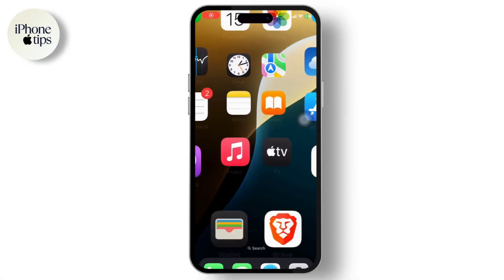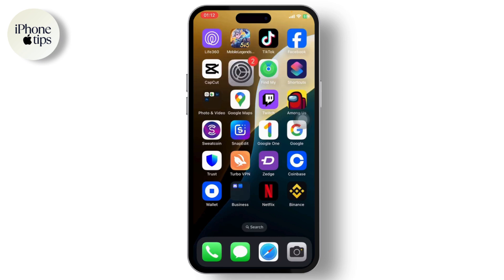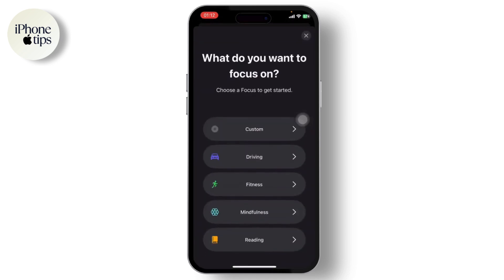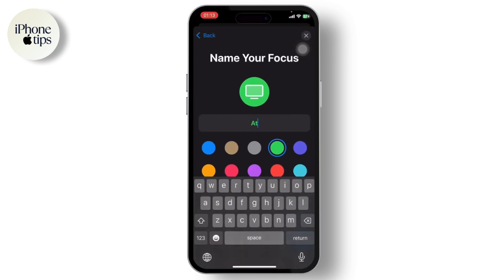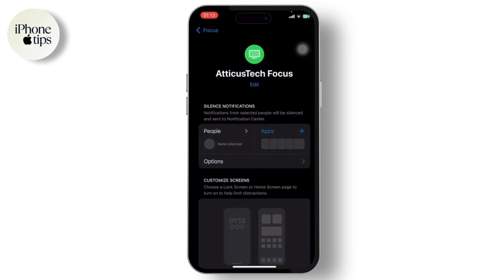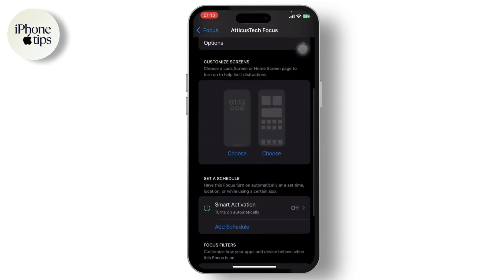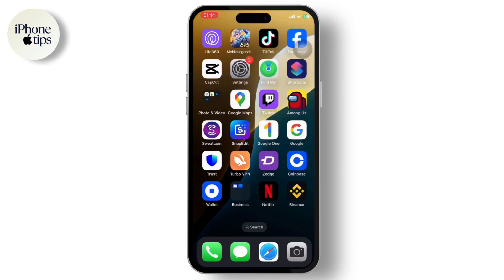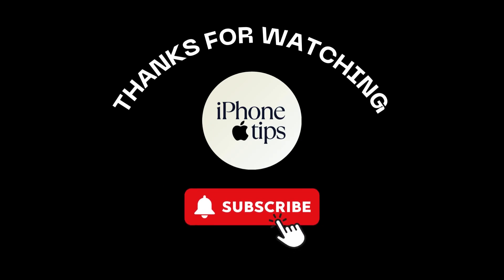How to Add Your Name to Your iPhone Lock Screen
In this video you will learn about How to Add Your Name to Your iPhone Lock Screen. Easily Learn How do I make my Lock Screen say my name with the help of this tutorial.

In this tutorial, I'll show you how to add your name to your iPhone lock screen. This simple step can help personalize your device and make it uniquely yours. Whether you're looking to enhance your iPhone's appearance or just want a quick way to identify your device, this guide has you covered. Let’s get started!

add name to iPhone lock screen, iPhone lock screen customization, customize iPhone lock screen, how to personalize iPhone, iPhone focus settings, iPhone tutorial, iPhone lock screen name

Chapters (Timestamps):

00:00:00 - Introduction
Welcome to the tutorial on adding your name to your iPhone lock screen.

00:00:10 - Subscribe

00:00:20 - Access Settings

00:00:30 - Search for Focus
Search for “Focus” in the Settings menu.

00:00:40 - Add a Focus
Tap the plus icon to add a new focus.

00:00:50 - Select a Color or Icon
Choose a color or icon for your focus.

00:01:00 - Name Your Focus
Type in your name as the focus name.

00:01:15 - Customize Focus
Tap on “Next” and then “Customize Focus.”

00:01:25 - Silence Notifications
Unselect all people and apps under the notifications section.

00:01:40 - Add Wallpaper
Optionally, add a custom wallpaper to your focus.

00:01:50 - Activate Focus
Go to the control panel and turn on your focus.

00:02:00 - Check the Lock Screen
Lock your iPhone to see your name displayed on the lock screen.

00:02:04 - Conclusion